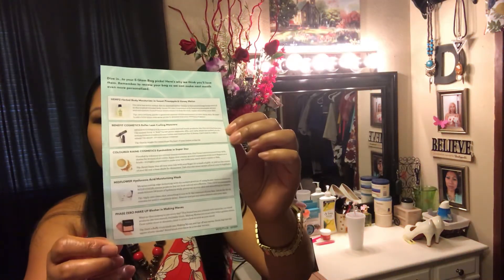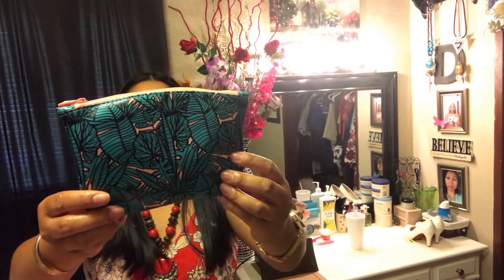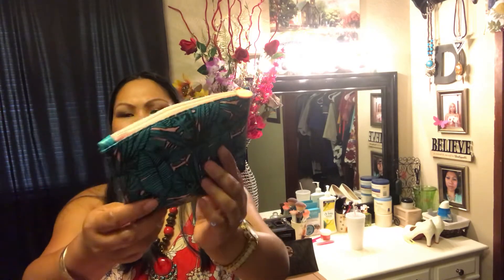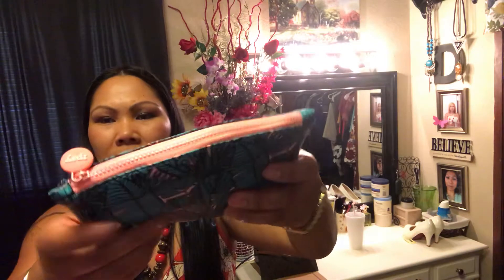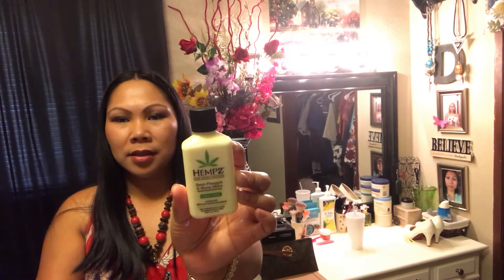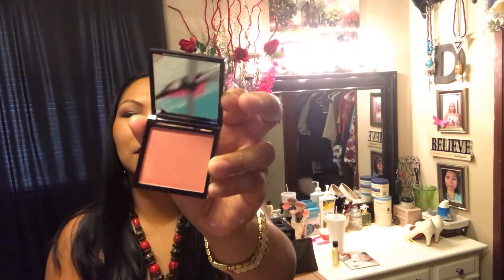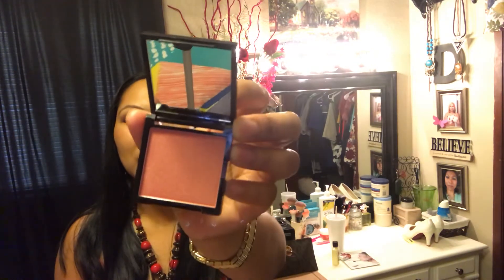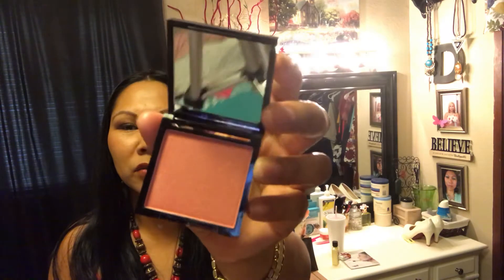I love ❤️ it/IPSY Unbagging 7/14.